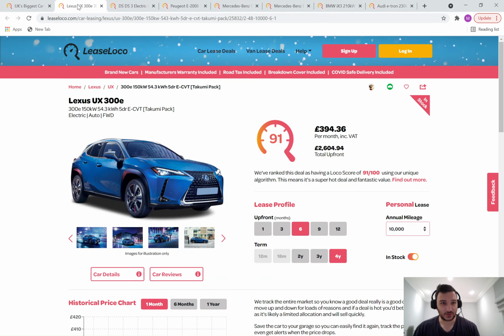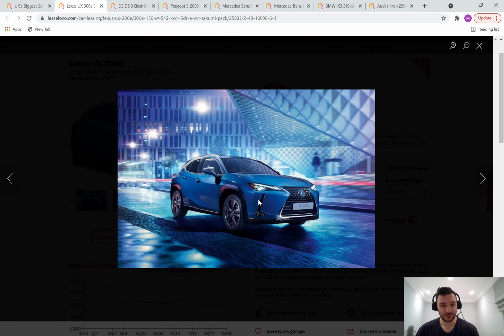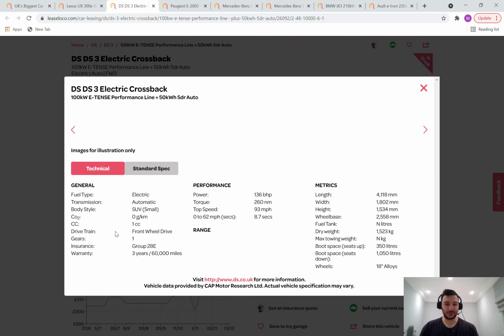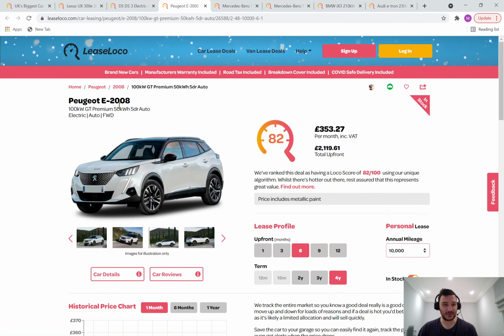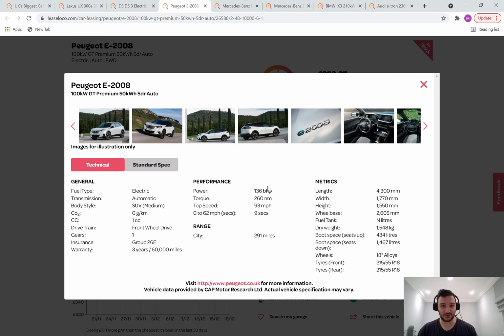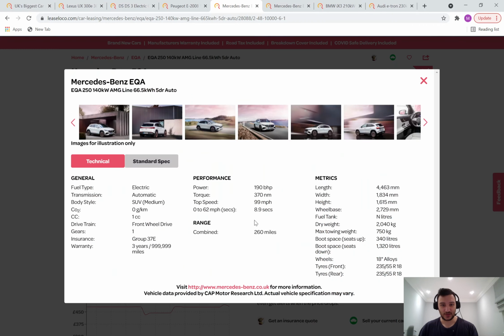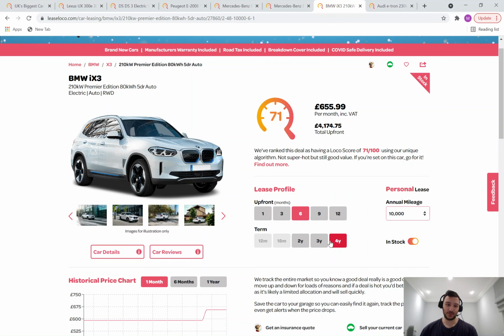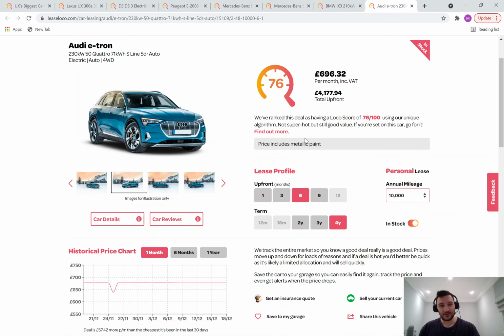Mercedes Benz EQA / EQC! Top EV Lease Deals In The UK Right Now! - December 2021 - In Stock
In this video I will be going over my top lease deals of the week when it comes to EV SUV cars. All these deals at the time of uploading are available and in stock, but by the time you watch this they may not be.

Please find the link to all the deals discussed in the video below: